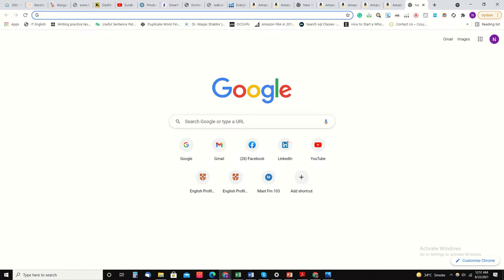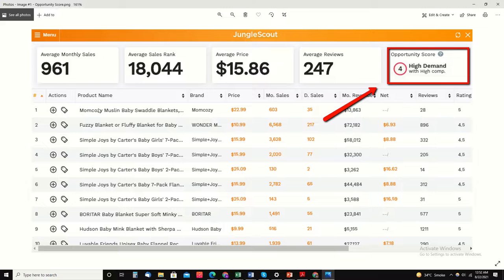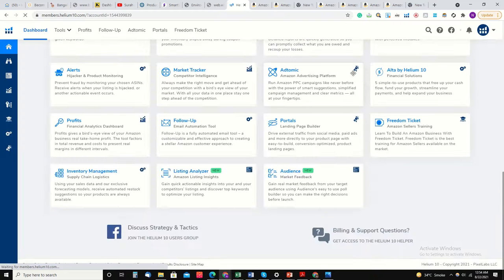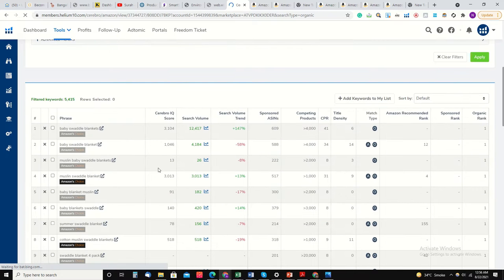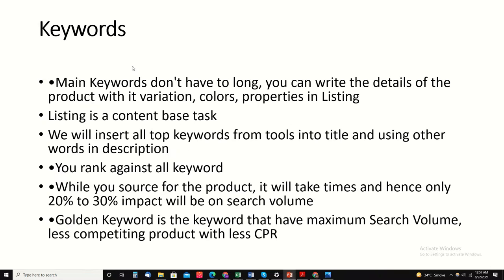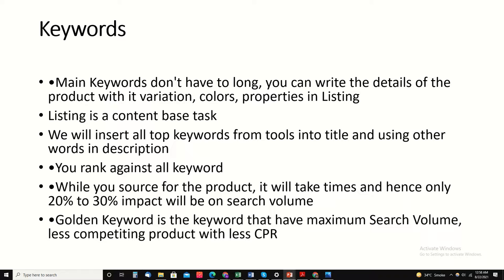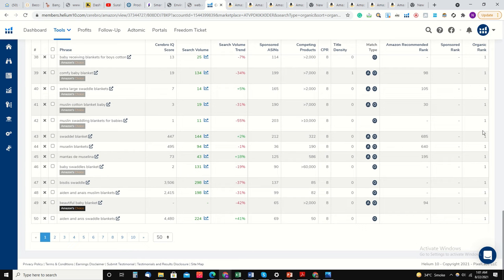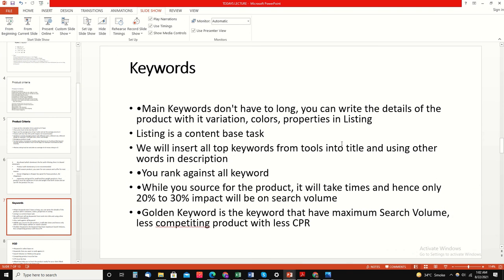amazon free course in Pakistan lecture 5 Urdu | amazon freelance work in Pakistan amazon freelancing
amazon free course in Pakistan lecture 5 Urdu | amazon freelance work in Pakistan amazon freelancing step by step amazon main keyword search by helium10| amazon | Online earning| amazon freelance work| amazon freelancing course
In this course, I will guide completely from product hunting to sourcing it creates its listing, ranks it to the top page, PPC management, and much more
Amazon free course
amazon free course in Hindi/Urdu
product hunting
sourcing from Alibaba and 1688
launching product
ranking
PPC management
manychat